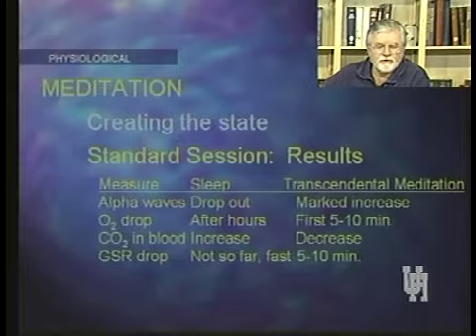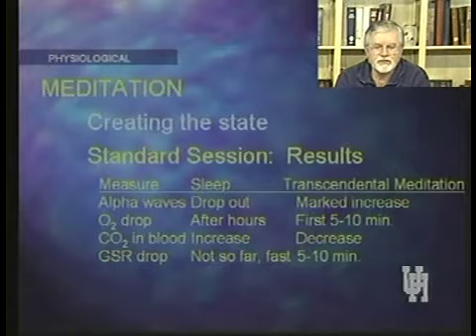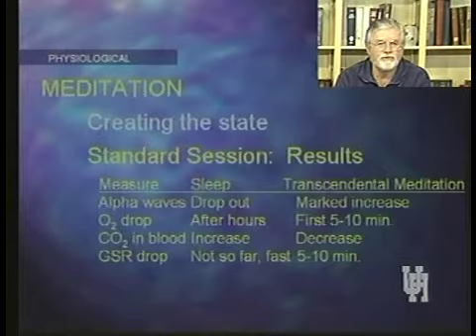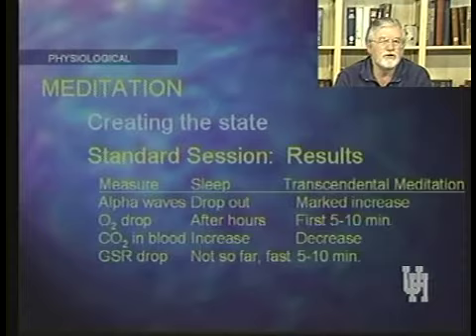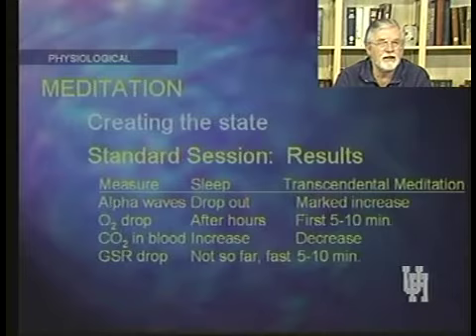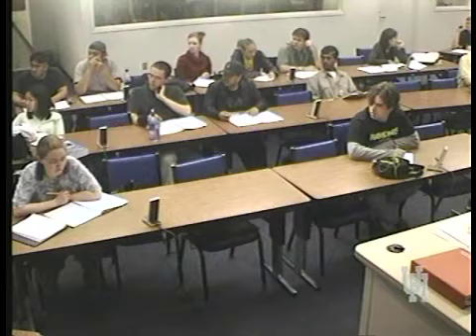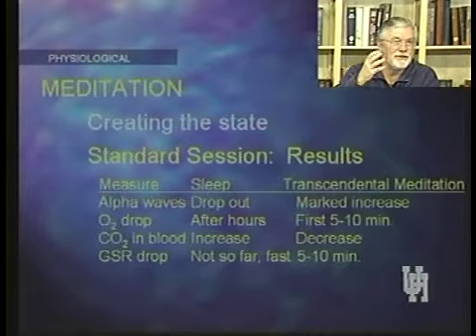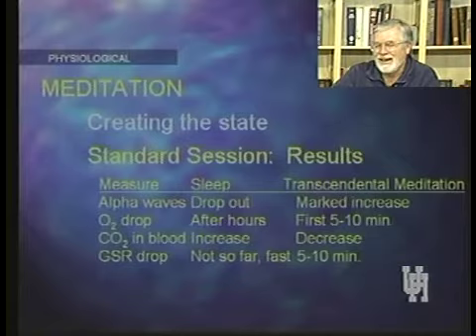PSYC 1300 LECTURE 13